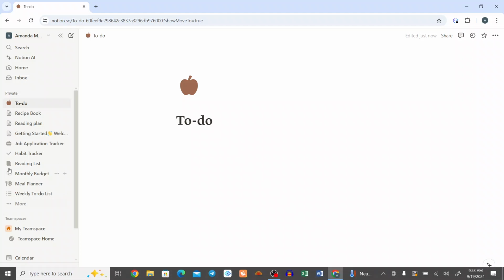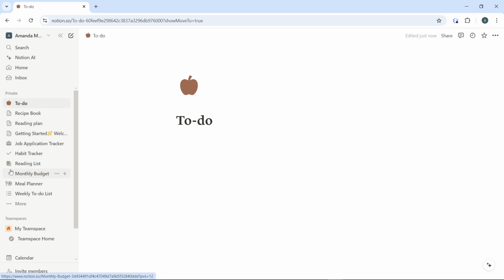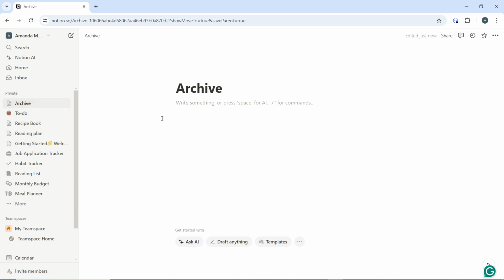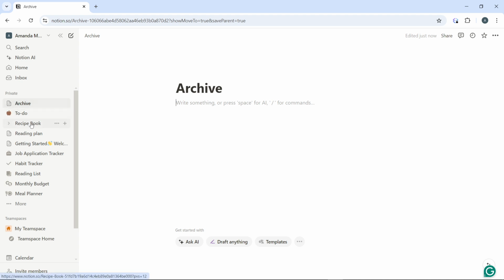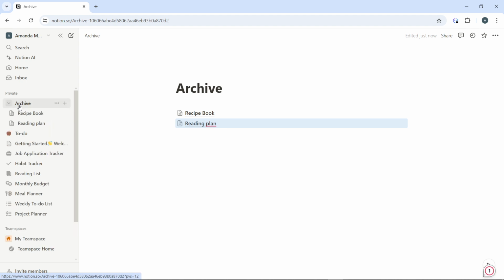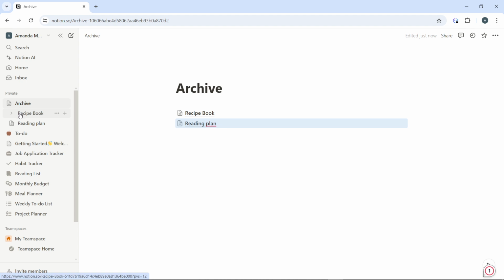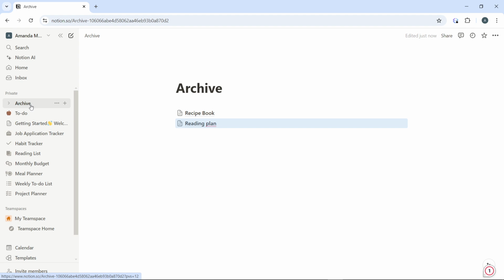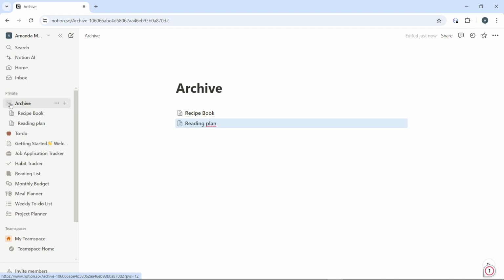How To Archive Pages In Notion (Easiest Way)​​​​​​​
In this video I will show you How To Archive Pages In Notion. It would be good if you watch the video until the end so that you don't miss important steps.